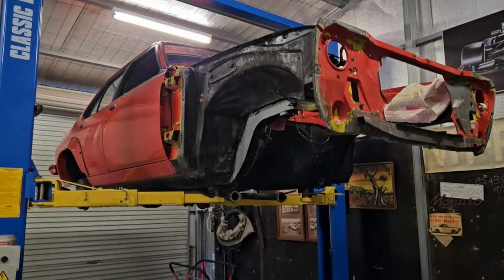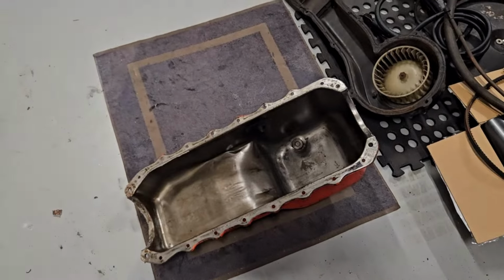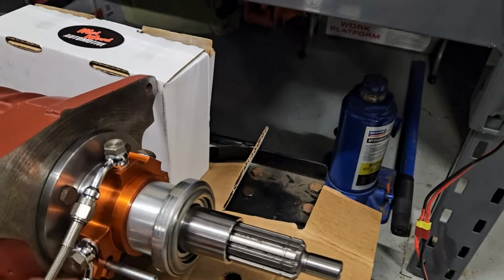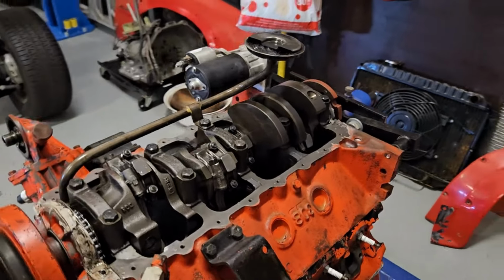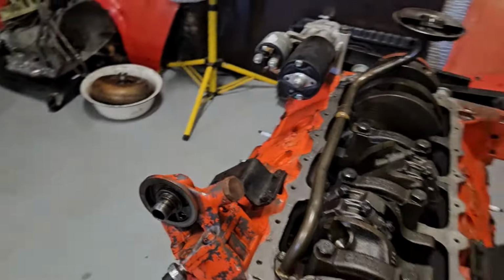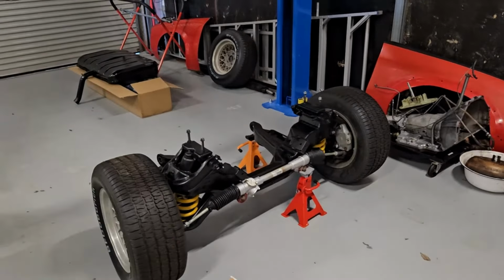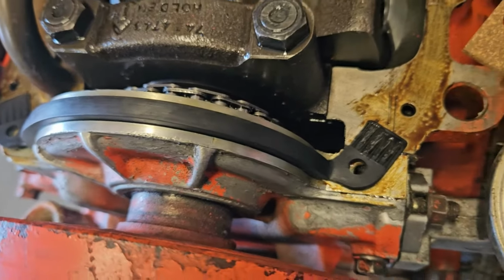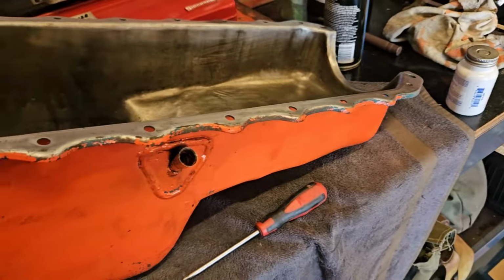Torana 308 Sump Fix and Project Update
A quick update as to where the minimal restoration is on the Torana after a family emergency, OS holiday and surgery.
Some previous dodgy work is fixed.